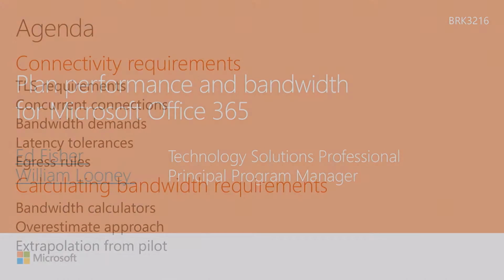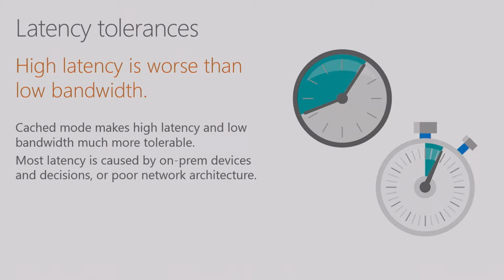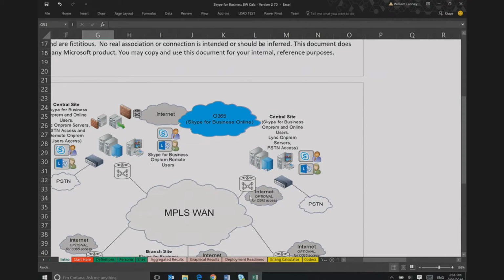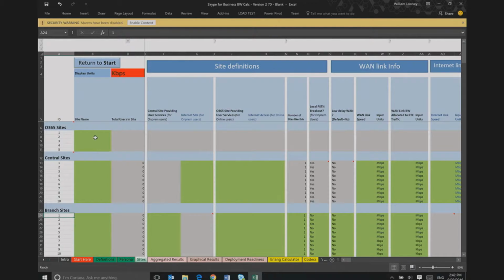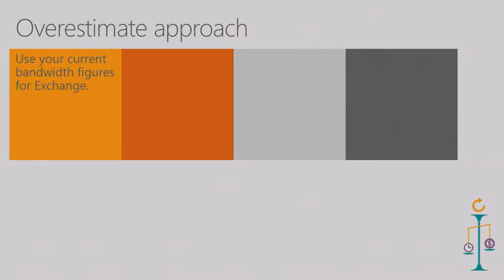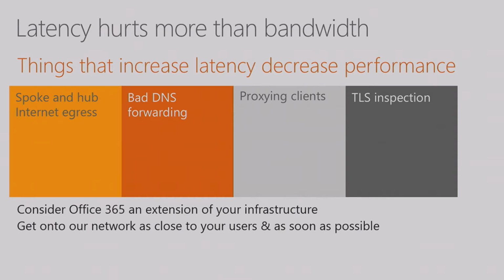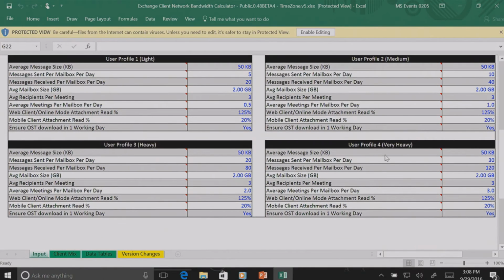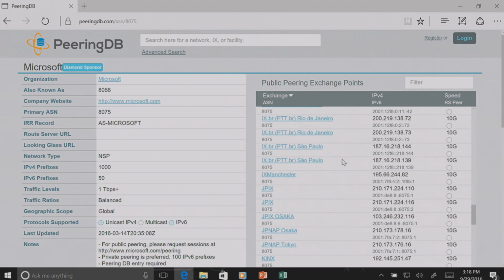Microsoft Ignite 2016 Plan performance and bandwidth for Microsoft Office 365